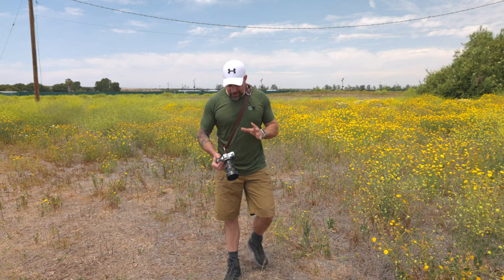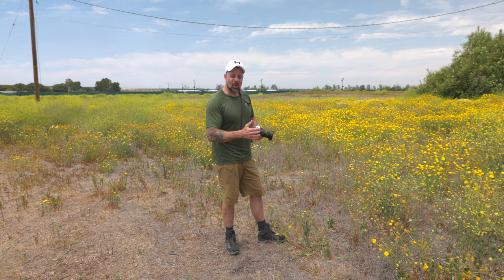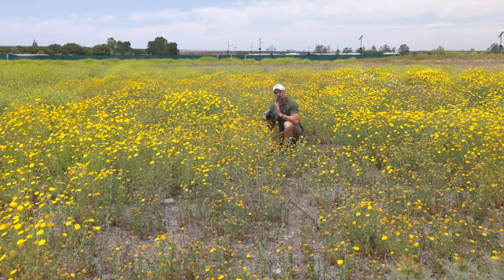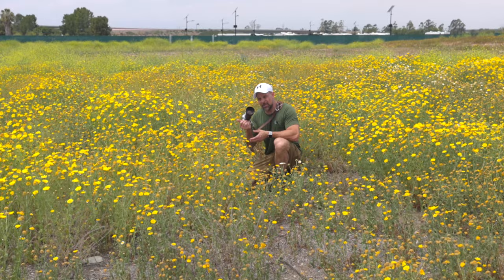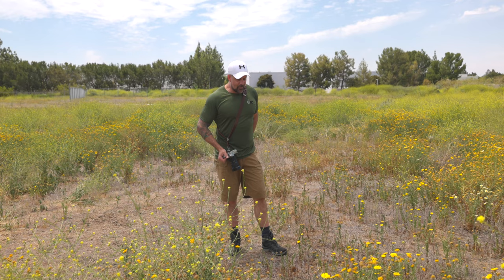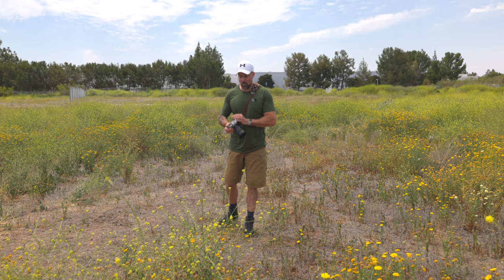Canon AE-1 - Favorite Camera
If you’ve never shot with a film camera before, you need to. It’s such a fun experience, and one that can truly help you become a better photographer. My latest film camera is a Canon AE-1, which was manufactured in the late 1970s and early 1980s. Tune in and find out why I think this is a fantastic camera in 2022! I’ll also share the details of our current giveaway, so you don’t want to miss that!

2nd Best Camera
Favorite Lens
70-200mm Awesomeness
2nd Favorite Lens
Best Camera Strap
Studio lights that ROCK
Most affordable lens
Love this tripod

Comment on this video (and as many other videos on this channel as you want for additional entries) after watching it in its entirety. People spamming our comments will be disqualified. Be sure you watch the entire video all the way through before commenting on it! Comments must be made within 30 days prior to the giveaway expiration date.

Register on PhotographyTalk (it’s free!) & Introduce yourself in the forum

There is NO PURCHASE NECESSARY to enter the contest or win a prize.

A total of three (3) winners will be chosen from the comments on three (3) randomly selected videos from our channel. We will announce the giveaway winners on the PhotographyTalk episode after the giveaway ends, so keep your eyes peeled for that video! Once we verify you as one of the winners, we will send your prize out to you!

By entering this giveaway, you agree to release YouTube from any and all liability related to this giveaway. Refer to the YouTube Community Guidelines for additional details. Also see the PhotographyTalk Privacy Policy.

PhotographyTalk will pay to ship the prizes. Winners are responsible for all costs incurred after that (i.e., taxes, import fees, and so forth).